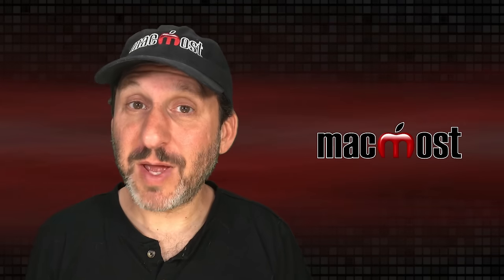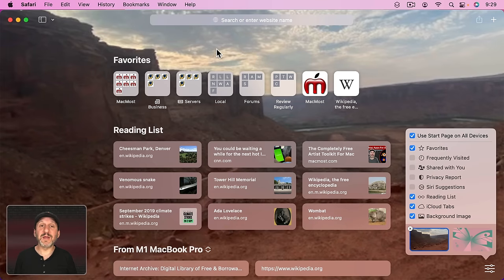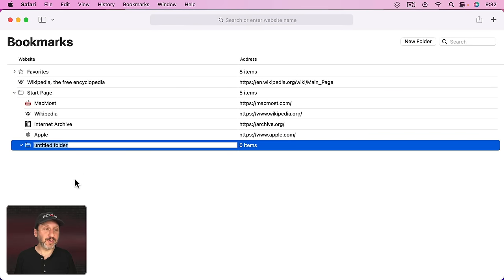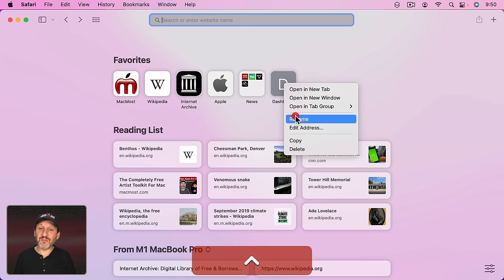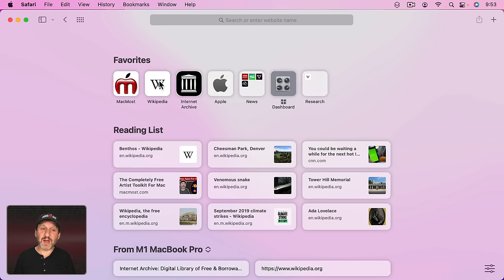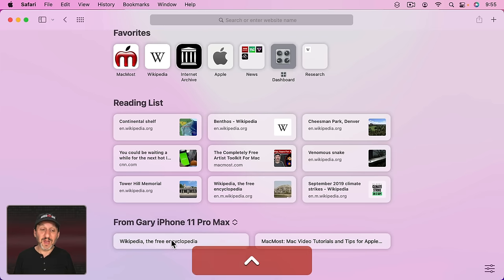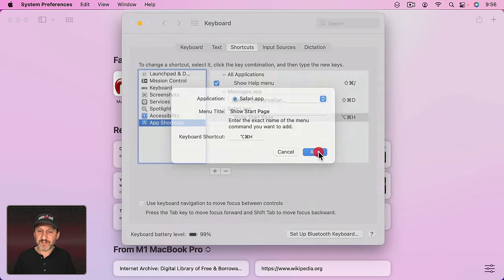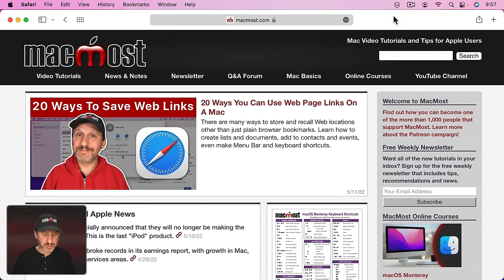How To Make the Safari Start Page Super Useful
The Start Page in Safari is often ignored, but it can be a very useful tool. By removing some items from it and actively maintaining others, it can be your go-to screen in Safari.

00:00 Intro
00:43 Customize
01:56 Favorites
02:15 Custom Start Page Folder
02:59 Subfolders
04:01 Context Menu
04:26 Tip: Emoji Icons
05:01 Tip: Research Folders
06:07 Reading List
06:59 iCloud Tabs
07:39 Start Page Access Options
08:14 Add Keyboard Shortcut
08:54 Start Page Buttons
09:28 Address Bar Access
10:11 Across Devices